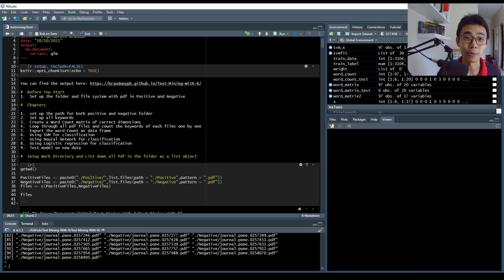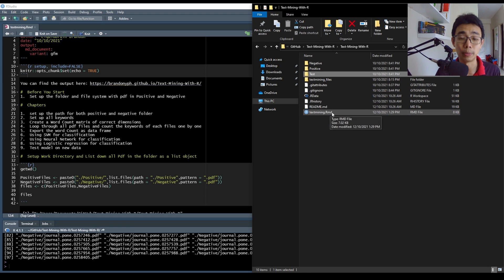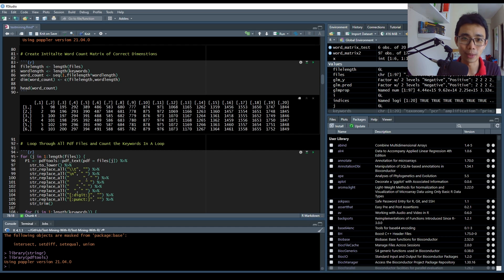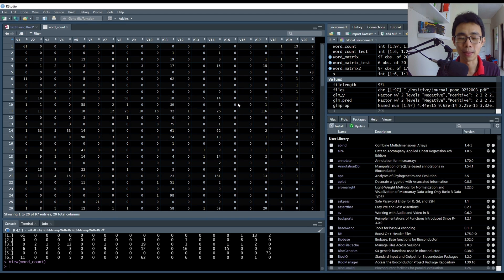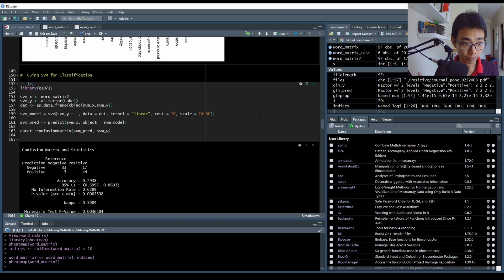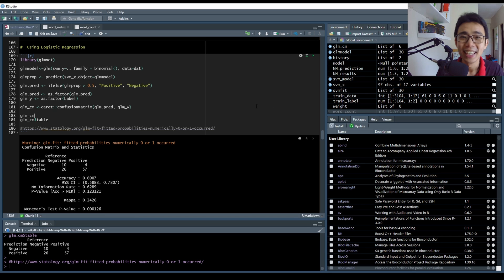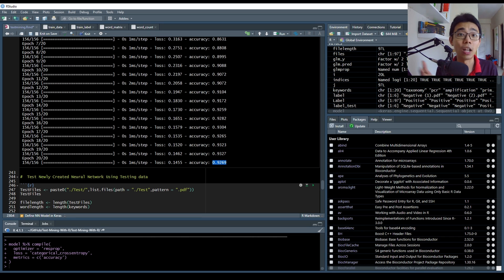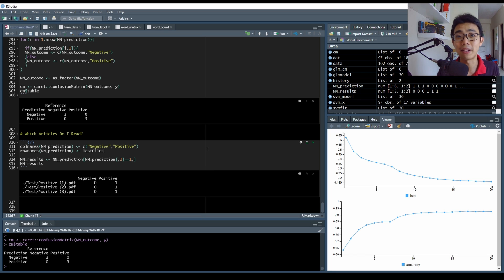I Force AI to read research paper 100 times | Text mining with R - Part 2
Continuing from the previous text mining journey, I try to write a simple machine learning algorithm to differentiate between the two categories of research paper. Just to make the video shorter and more interesting to watch, I have chosen something rather simple to differentiate: Bioinformatics and Social Science.

 Despite the best case scenario, my trusted SVM and logistic regression still doesn't really work out of the box, so I turn back to a neural network to help with the classification. Luckily, it works well and I am able to properly differentiate between the 3 papers I place in there as either positive or negative.